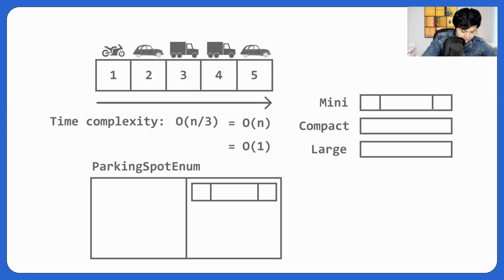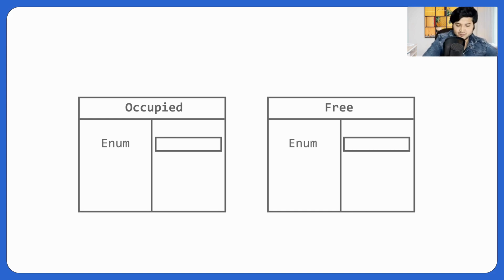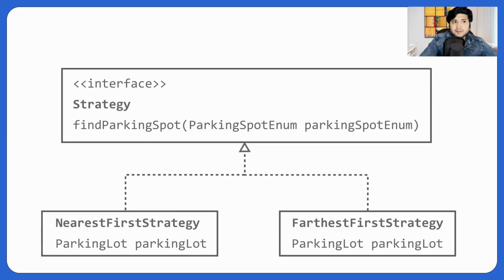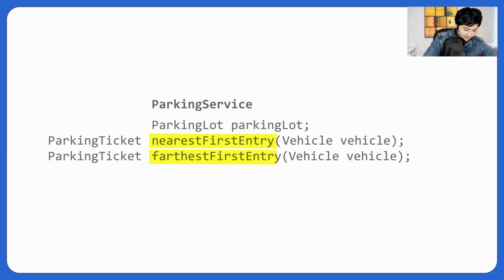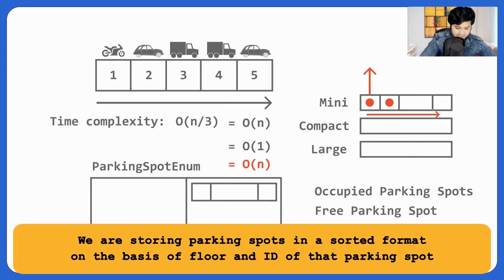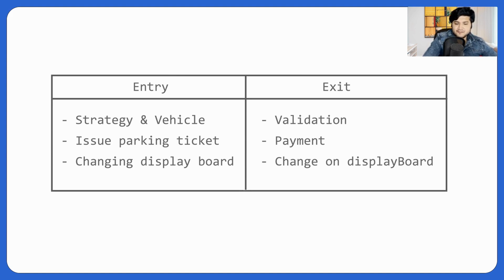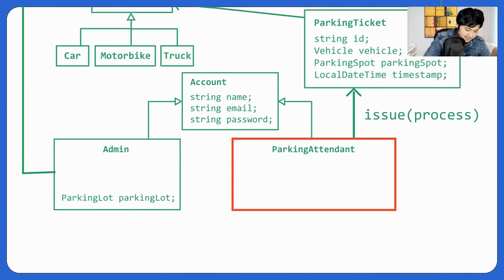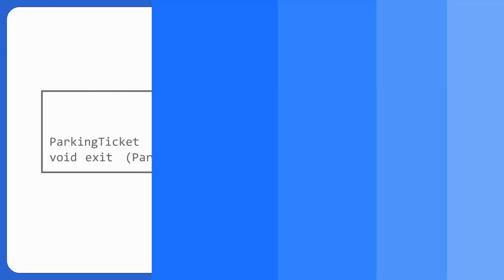LLD of Parking Lot Chapter 7: Discussion on Parking Spots and Parking Service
This chapter discusses optimizing parking spot management using two maps for occupied and free spots, improving efficiency in parking operations.

Highlights
🅿️ Two maps for parking spots can optimize space management.
🚗 Enum types help categorize vehicle parking spots easily.
📈 Entry operations can be completed in O(1) time complexity.
🔍 Binary search can optimize the exit process for parking spots.
💳 Payment services streamline transactions at exits.
🛠️ Parking service composition enhances overall functionality.
📊 Sequence diagrams help visualize parking service interactions.

In this chapter, we enhance the parking system by implementing an observer pattern for logging parking events, including entry and exit.

Highlights
🛠️ Created an Observer interface with an update method for parking events.
📦 Defined a ParkingEvent class with types for entry and exit.
📋 Established a list of observers in the ParkingService for notifications.
🔔 Implemented methods to add observers and notify them of parking events.
⚙️ Optimized code by extracting frequently used variables to improve efficiency.
🗂️ Updated the DisplayService to implement the Observer interface.
🚀 Planned to implement the main function in the next lesson.

Implement an Observer design pattern in the parking lot system to log activities and update the display service efficiently during vehicle entry and exit.

Highlights
📝 Implement logging for every activity (entry and exit).
🔄 Use the Observer design pattern for better code structure.
🚗 Log vehicle activity with timestamps.
🗺️ Pass event types (entry or exit) to observers.
📊 Include parking spot enum in events for display service.
🔧 Optimize code to avoid violating SOLID principles.
📂 Maintain a list of observers for scalability.